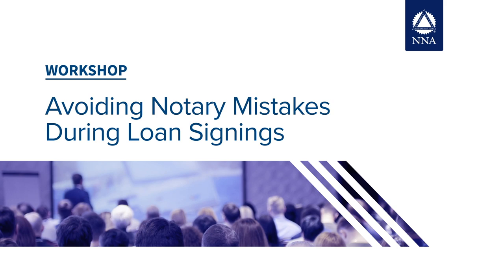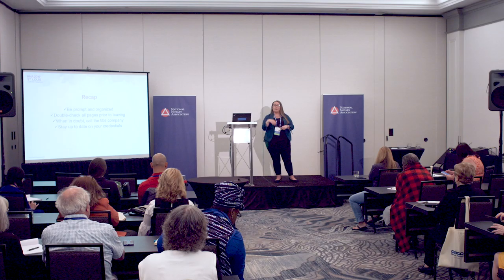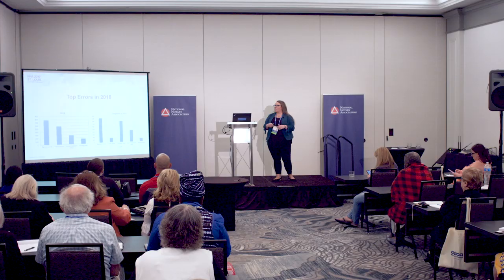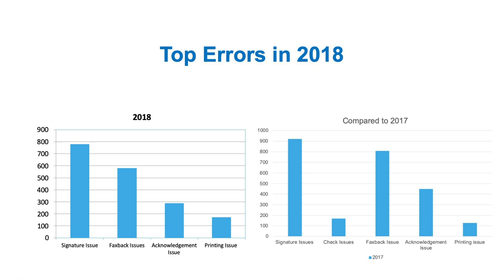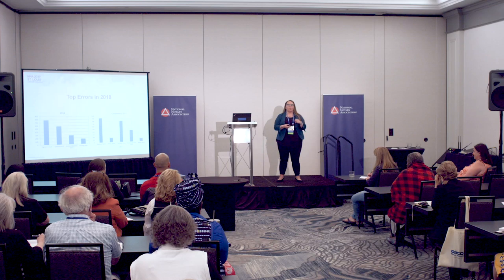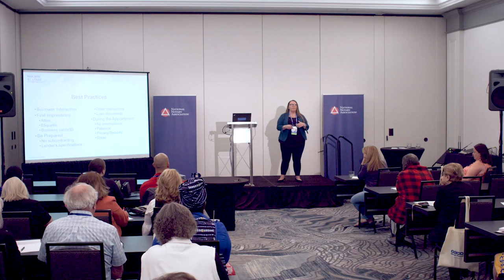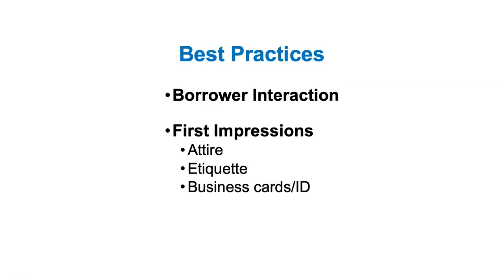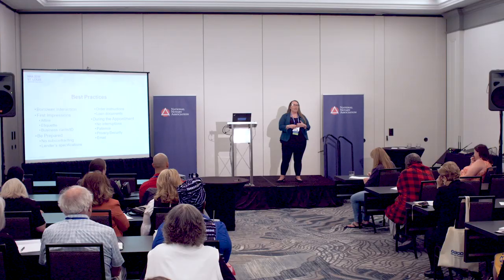Avoid Notary Mistakes During Loan Signings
Notary Signing Agents deal with important and sensitive information. Learn about common document mistakes to avoid and inform yourself on ways you might overstep your role as an NSA

Loan closings are significant transactions and require great caution from the Signing Agent. This workshop will teach you the common types of errors NSAs make, from document mistakes to privacy breaches. You’ll also learn how to “wow” the borrowers at every transaction so that you become a title company’s go-to Notary Signing Agent.

Presented by Angie Spier, Vendor Relations Manager at Stewart Title. Recorded at the NNA 2019 Conference.

Workshop Overview:

00:05 - Introduction and Objectives.
02:30 - Types of errors and best practices to avoid them.
13:37 - Common issues with loan signings and documents that frequently contain mistakes.
19:29 - How to become a “favorite Notary” with title companies.
24:20 - Negative feedback from borrowers and recap of best practices.

Not a Signing Agent? To learn more about the process, please